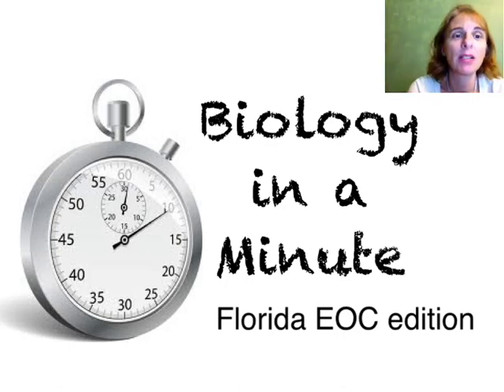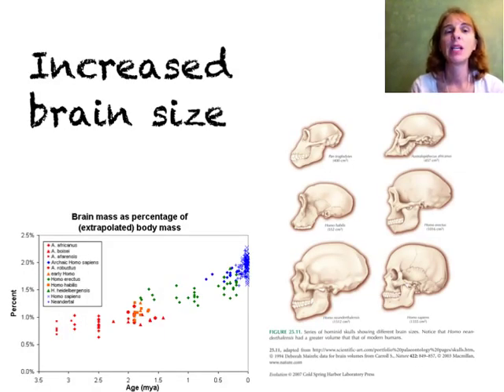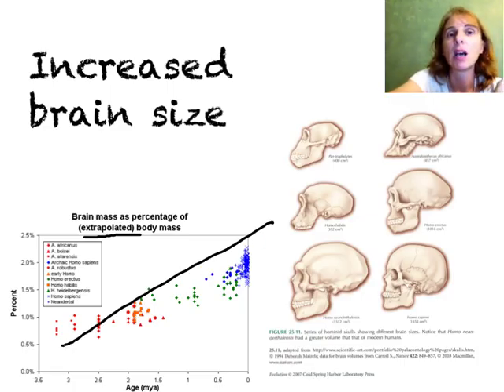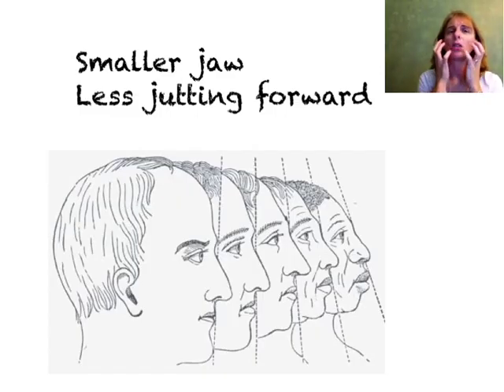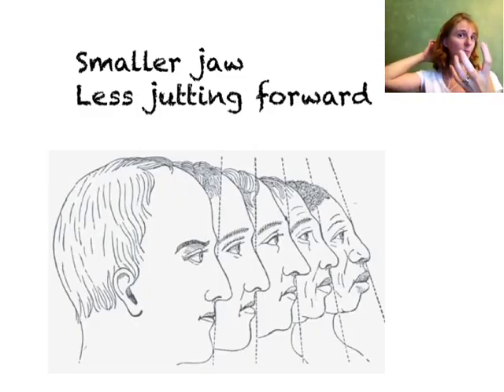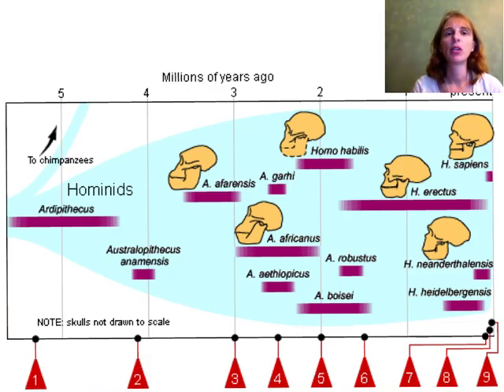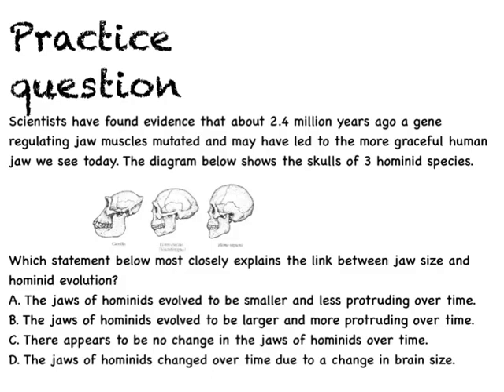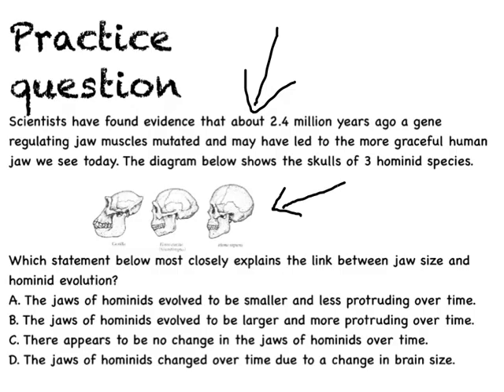hominid evolution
Evolution of jaws, brains size, tool usage and language in hominids.  Review for florida end of course exam